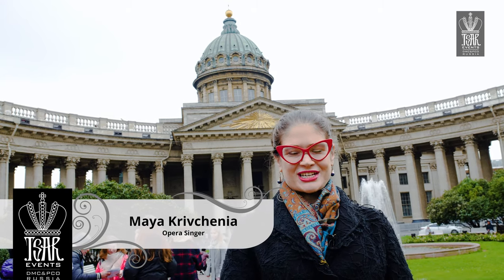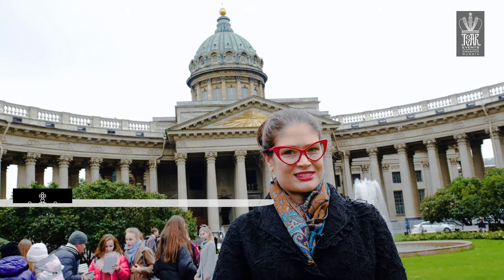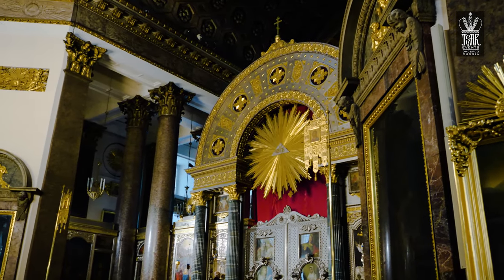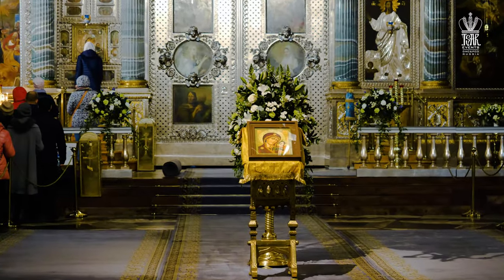(Ep. 48) KAZAN CATHEDRAL in St. Petersburg - Tsar Events DMC & PCO' RUSSIA SURVIVAL GUIDE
Tsar Events' RUSSIA SURVIVAL GUIDE with Maya Krivchenia: Venues in St. Petersburg - KAZAN CATHEDRAL

Whilst taking a stroll along Nevsky Prospekt you cannot fail to notice the impressive Cathedral of Our Lady of Kazan.  Kazan Cathedral, constructed between 1801 and 1811 by the architect Andrei Voronikhin, was built to an enormous scale and boasts an impressive stone colonnade, encircling a small garden and central fountain. The cathedral was inspired by the Basilica of St. Peter’s in Rome and was intended to be the country’s main Orthodox Church.
        After the war of 1812 (during which Napoleon was defeated) the church became a monument to Russian victory. Captured enemy banners were put in the cathedral and the famous Russian Field Marshal Mikhail Kutuzov, who won the most important campaign of 1812, was buried inside the church.
       The cathedral was named after the "miracle-making" icon of Our Lady of Kazan, which the church housed till the early 1930s. The Bolsheviks closed the cathedral for services in 1929, and from 1932 it housed the collections of the Museum of the History of Religion and Atheism, which displayed numerous pieces of religious art and served anti-religious propaganda purposes. A couple of years ago regular services were resumed in the cathedral, though it still shares the premises with the museum, from whose name the word "atheism" has now been omitted.
Opened  everyday. Excursions can be organized 12 am - 5 pm. Taking pictures & filming are not permited.
Location: Nevsky Prospekt, Kazanskaya Square, 2.
Tsar Events Russia DMC & PCO is existing on the market already 9 years and we have very long list of satisfied clients and successful events.
We can help you in RUSSIA, UKRAINE, BALTIC STATES, BELARUS with any MICE needs.
and with planning, organizing and operating of:
• Meeting & Congress
• Incentive Program
• Cultural or Special Interest Professional Group
• Theme Parties & Special Events
• Hotel accommodation
• Transportation and Staff logistics
• Team-Building Activities
• Venues & vendors Selection

We are proud to say that we are:
• The ONLY ADMC (Accredited DMC) in Russia
• ALL our Project Managers are (CIS) Certified Incentive Specialists
• Company is run by the ONLY CMP (Certified Meeting professional) in Russia
• We wrote book-instruction Russia Survival Guide for meeting planners to help organize vents in Russia
• Created First Russian MICE Professional Vlog on Youtube to help client better understand our destination

Looking for some unforgettable experiences in Russia? Just few ideas from Tsar Events:
• Conference at the underground Bunkern
• Product presentation on the top of one the highest buildings in Europe
• Exclusive visit to the Russian President’s Residence
• Participation in the Astronaut training programme at Star City space training centre
• Exclusive night visit to the Hermitage
• Gala dinner with Rasputin in Yusupoff Palace
And we have 1,000 more…

The goal of this VIDEOBLOG is to help people understand Russia better and to have a better experience while they are here. We wanted to create something that would help people fall in love with Russia, as much as we have, by sharing our experiences and funny stories about our life as an expat in St. Petersburg and opera singer (Maya Krivchenia) and Tsar Events - travel professional organizer Russia is an exciting, interesting, and dynamic country, but sometimes the differences that people come across are extremely frustrating and confusing. Our goal is to explain some of Russia’s unique qualities so that our friends, clients, tourist, and all others can appreciate this amazing country.
Hopefully this will help answer some of the many questions you already have about Russia while planning your trip. By traveling to Russia you will certainly have a unique experience and hopefully by reading this you will get to experience Russia to the fullest!
We’ll show what is must to do in Russia, what should be avoided, how will be better for you to prepare trip for your client and for yourselves. Together with Tsar Events we’ll shares an informative and enjoyable guide to enjoying the historical and cultural wealth of the world’s largest country.